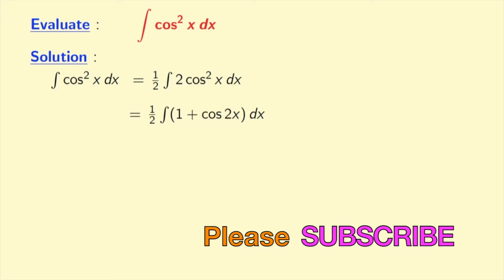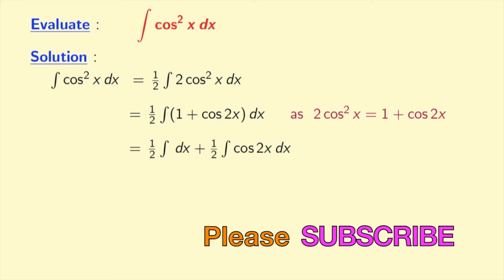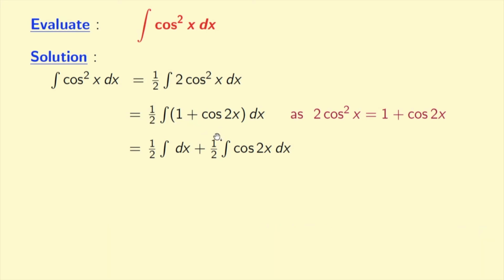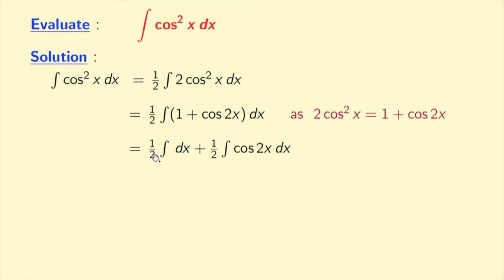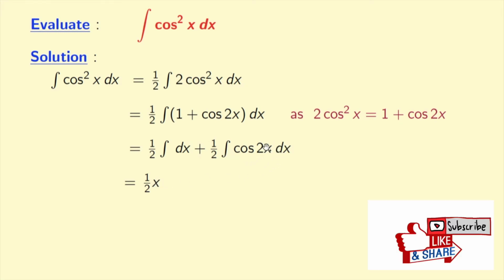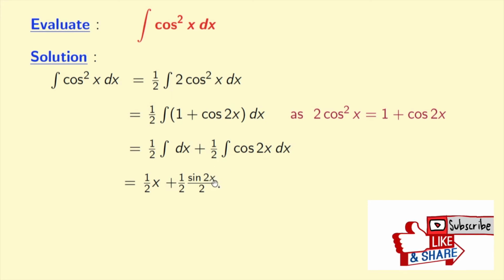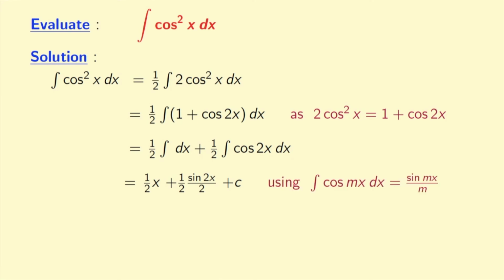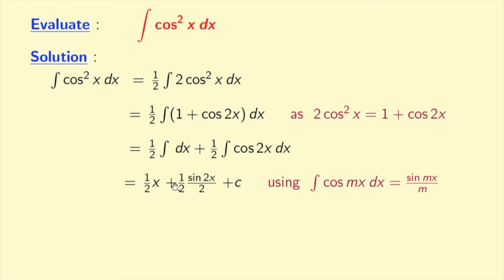Integral of cos^2 x | cos square x integration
In this video, we will learn how to integrate cos^2(x) in a very easy way. Integration cos^2 x dx

We post videos daily on youtube